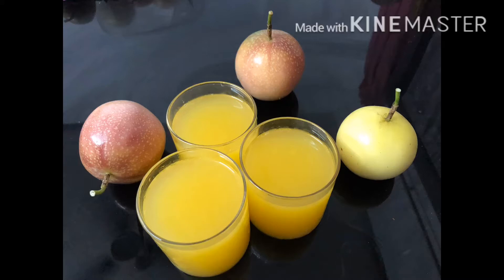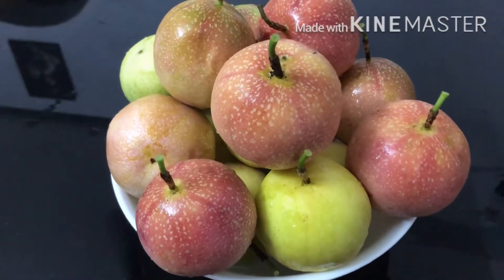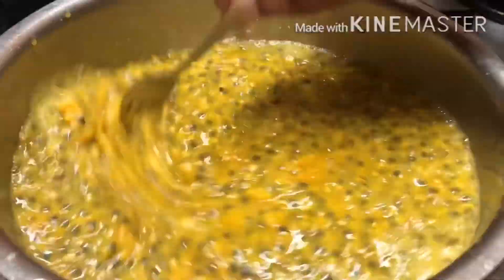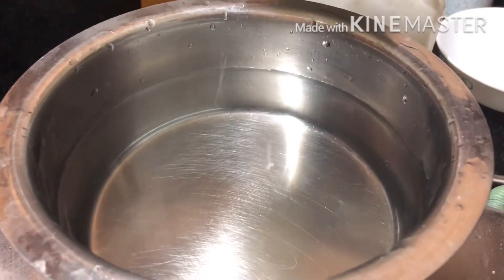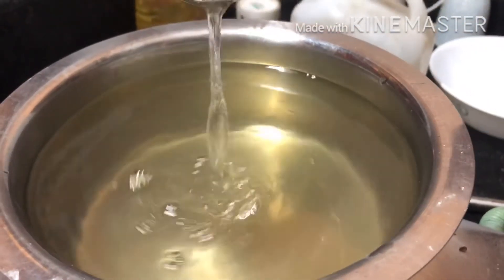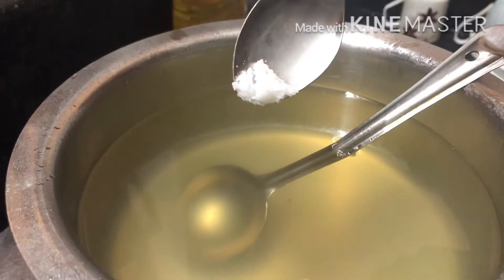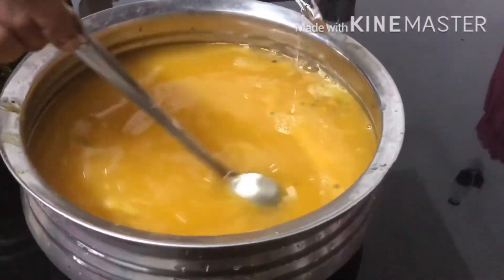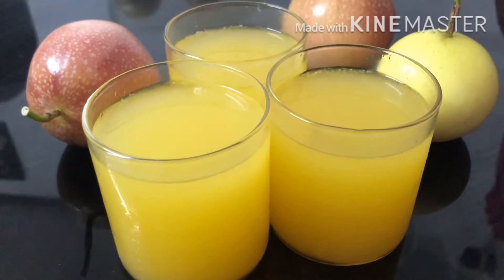Homemade Passion Fruit Squash in 30 minutes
Required Items:-

Passion Fruit-15-20
Sugar-750 gram
Water-750 ml
Lemon-2 no’s